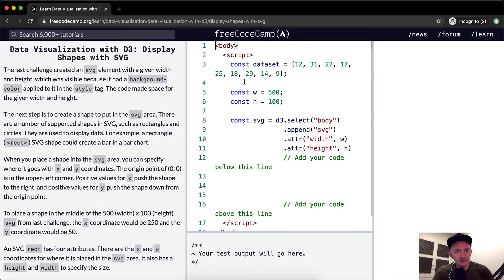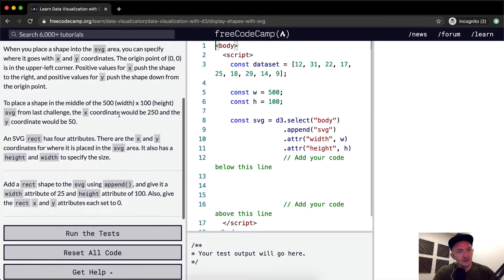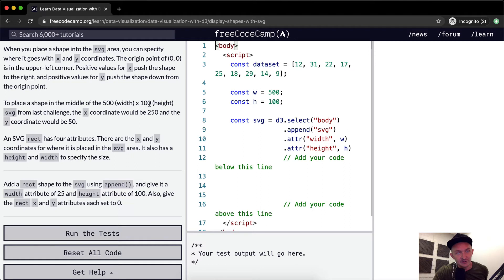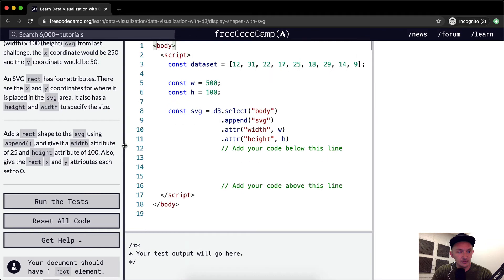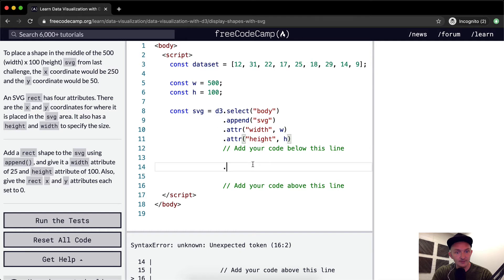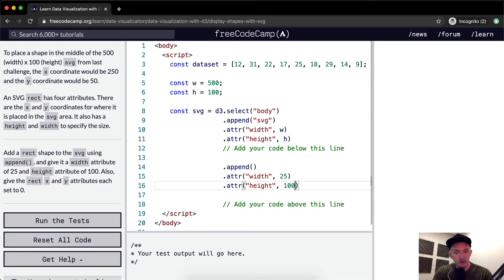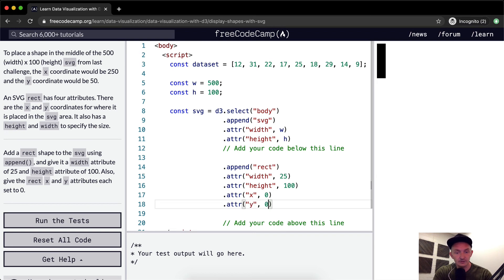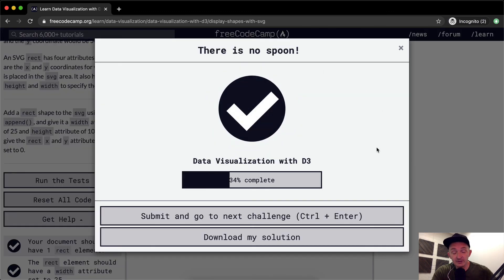Display Shapes with SVG - Data Visualization with D3 - Free Code Camp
In this data visualization with D3 tutorial we display shapes with SVG. This video constitutes one part of many where I cover the FreeCodeCamp curriculum. My goal with these videos is to support early stage programmers to learn more quickly and understand the coursework more deeply. Enjoy!